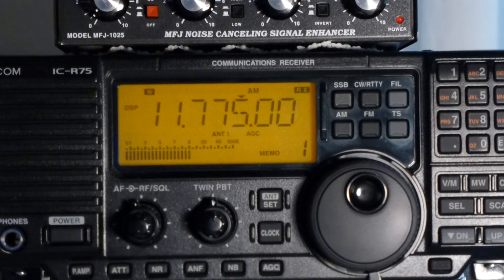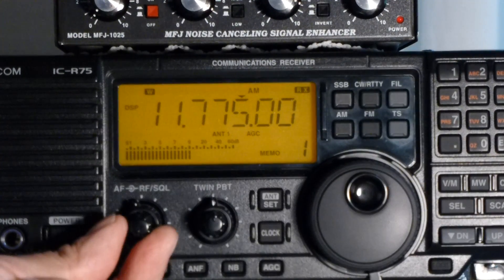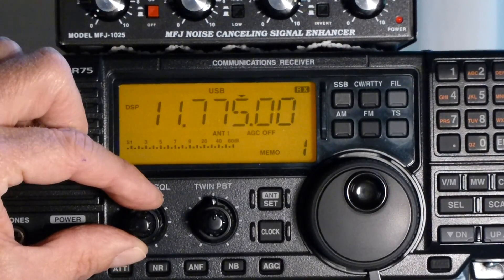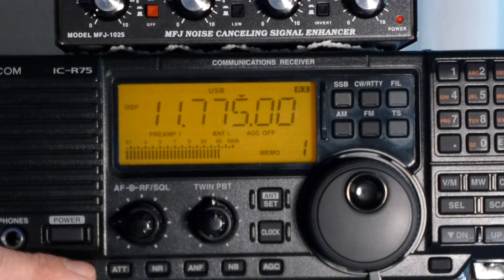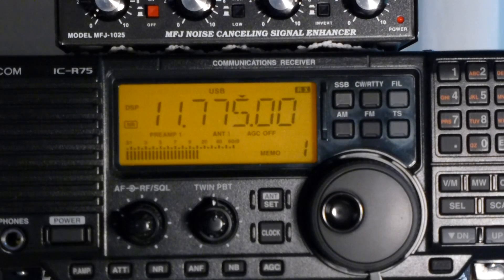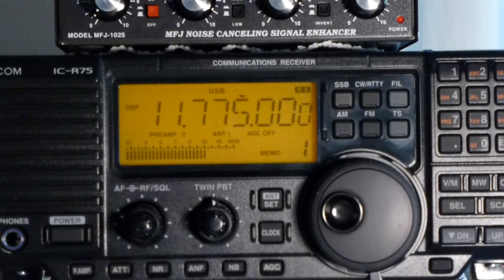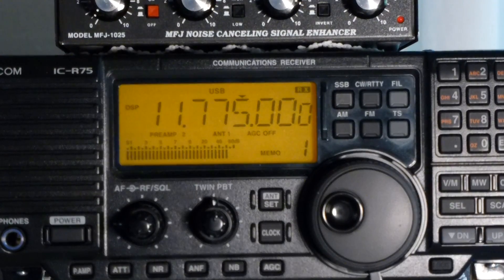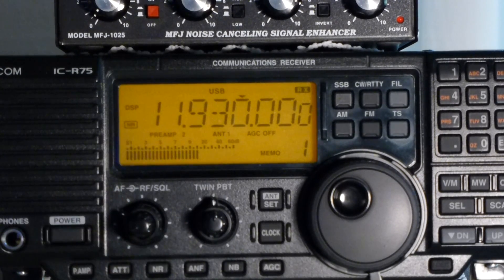ICOM IC-R75 SWL tricks using ECSS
How to get the most out of your R-75 for shortwave radio listening and SWL DX'ing using Exalted Carrier Selectable Sideband AKA ECSS.